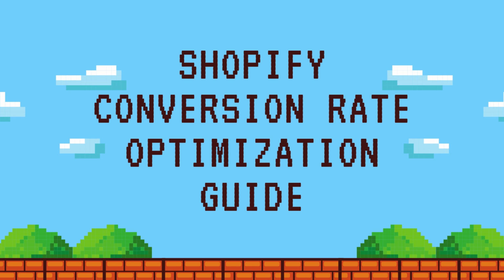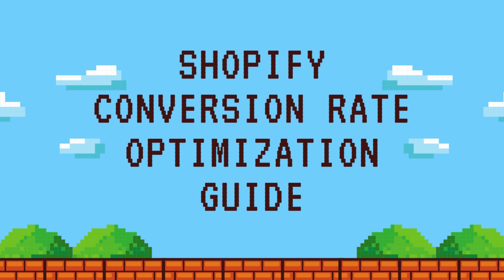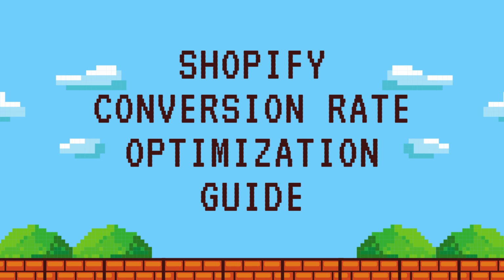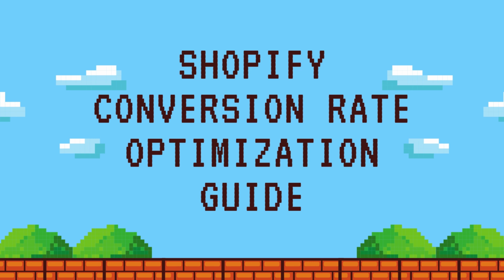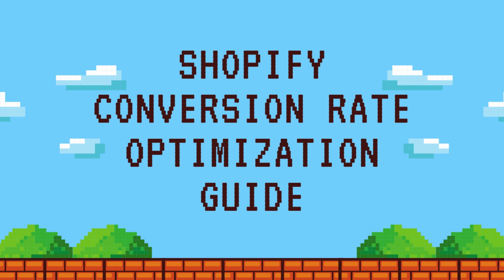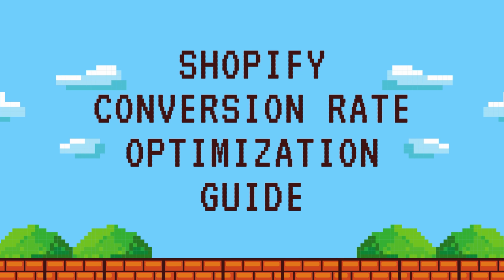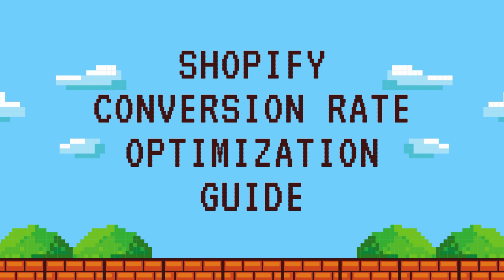Shopify Conversion Rate Optimization Guide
Mastering Conversion Rate Optimization: Boost Your Shopify Success

Welcome to our latest podcast episode, where we dive deep into the essential strategies and techniques of Conversion Rate Optimization (CRO)! Whether you’re a seasoned marketer, a business owner, or just curious about maximizing your website’s performance, this episode is packed with actionable insights to help you turn more visitors into loyal customers.

🔍 In This Episode, We Cover:
 • Understanding Conversion Rate Optimization: What is CRO and why it’s crucial for your business growth.
 • Key Metrics to Track: Learn which metrics matter and how to measure them effectively.
 • A/B Testing Strategies: Discover how to design and implement successful A/B tests to optimize your website elements.
 • User Experience (UX) Enhancements: Tips on improving your site’s usability to increase conversions.
 • Psychological Triggers: Explore the psychological factors that influence customer behavior and decision-making.
 • Tools & Resources: An overview of the best tools available for tracking and improving your conversion rates.

📈 Why Listen?
Conversion Rate Optimization can significantly impact your bottom line by making the most of your existing traffic. This episode breaks down complex concepts into easy-to-understand strategies that you can implement right away to see tangible results.